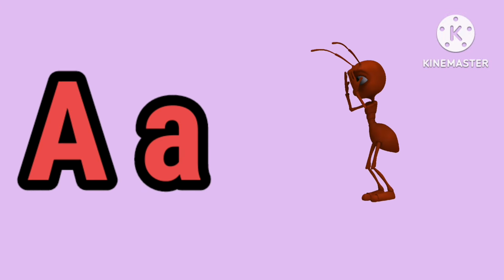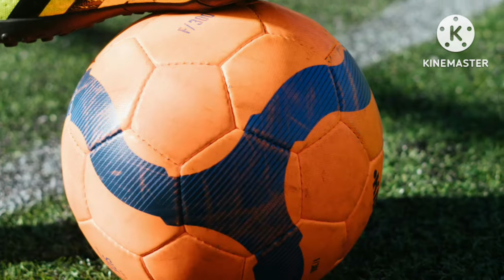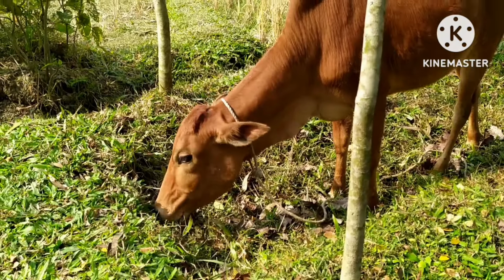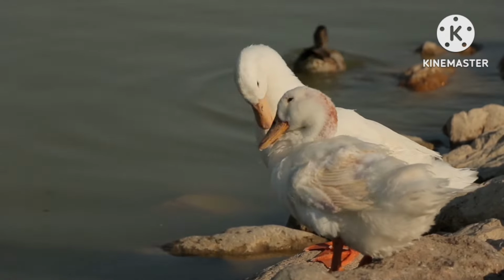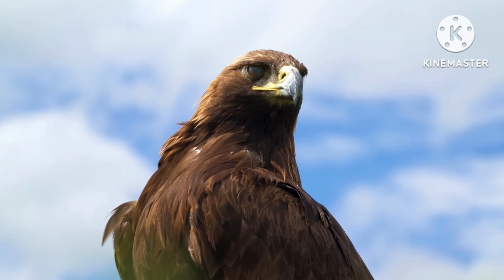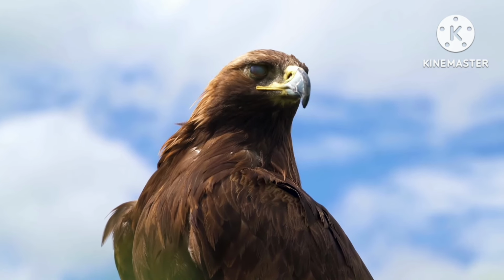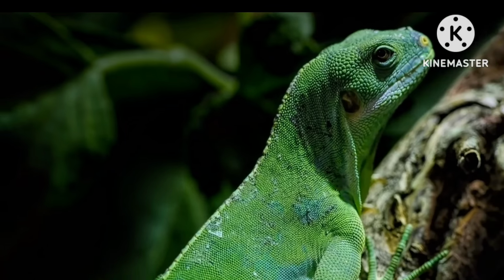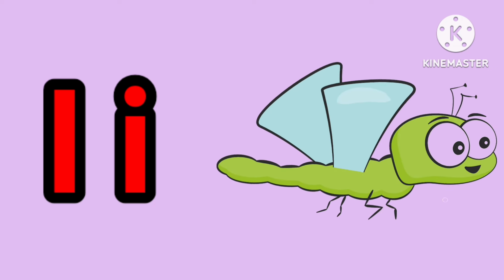PHONICS SONG 2 with TWO WORDS| aforapple atoz aforapple abcdefg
PHONICS SONG with TWO WORDS| aforapple atoz aforapple abcdefg

LEARN ABC with ANIMALS NAME atoz aforapple abcdefg 1to100 learnabc alphabet # ABC| ABCD

LEARN ABC| AFORAPPLE| ABCD| ABC| ABC video| ABC song| abc phonics song| counting 1 to 100| alphabets